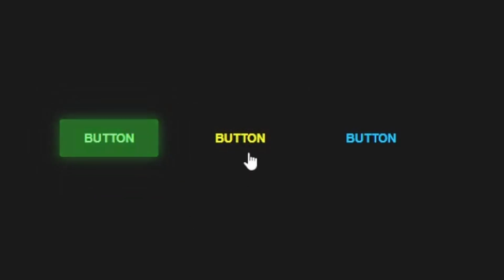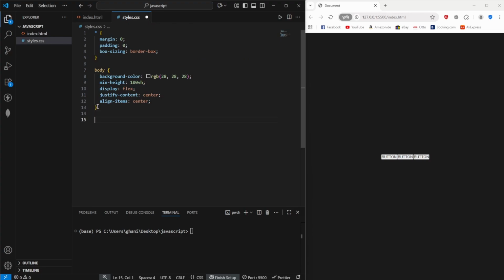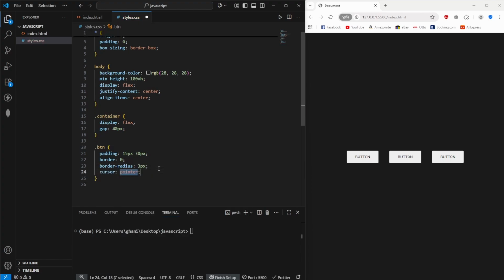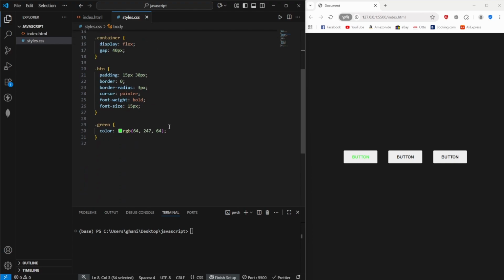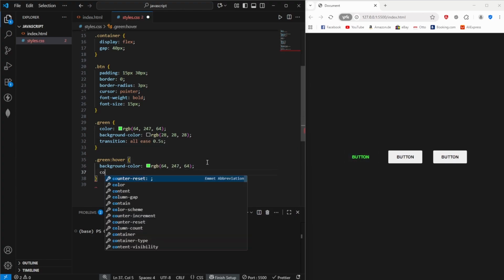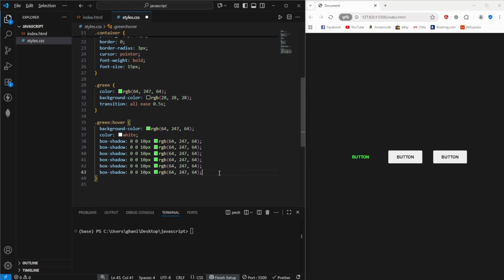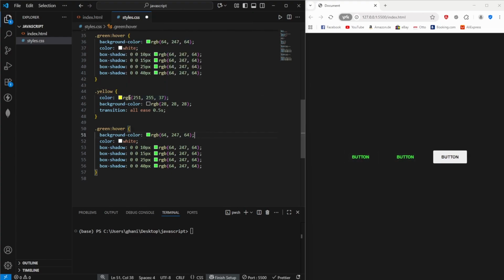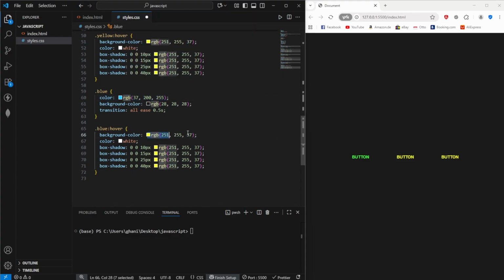Neon Buttons In CSS & HTML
Learn how to design glowing neon buttons with only HTML and CSS. This tutorial shows you step by step how to create modern hover effects and eye-catching UI elements for your website.